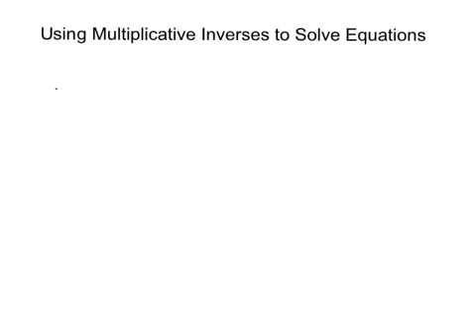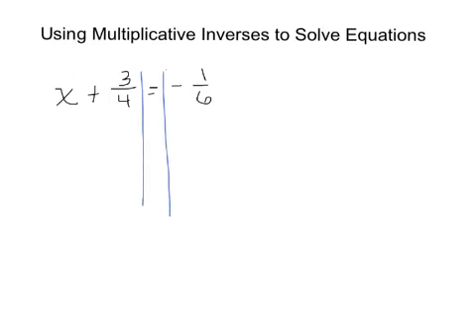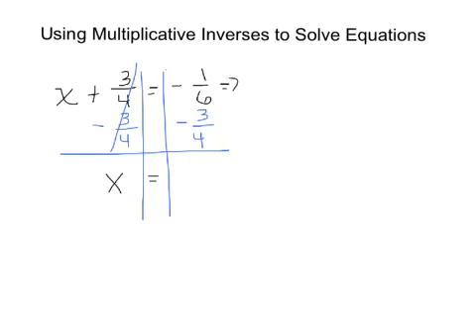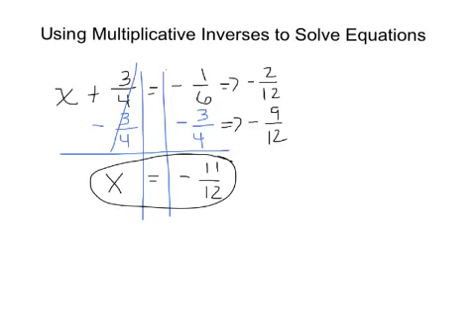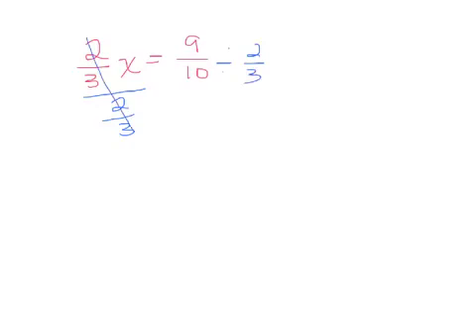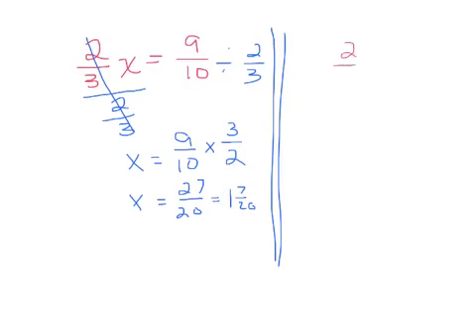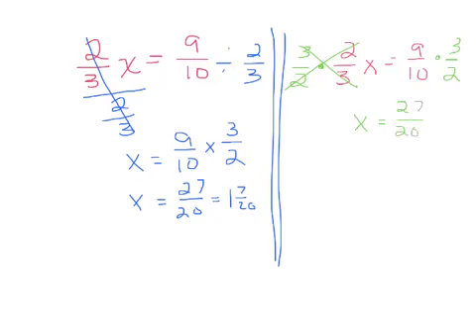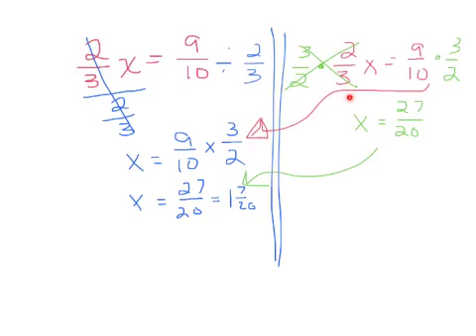5-6: Multiplicative Inverse to Solve Equ